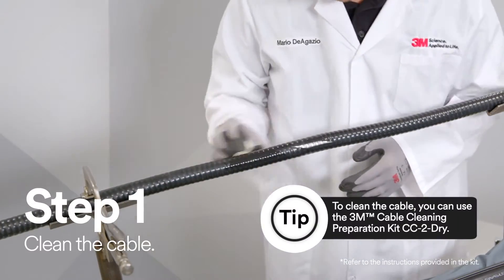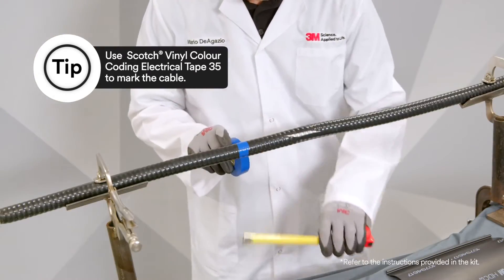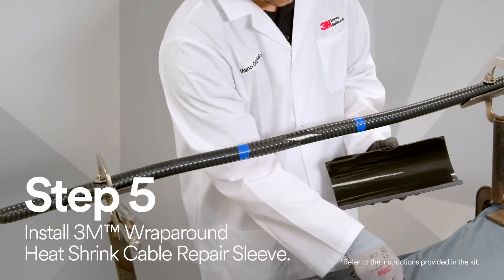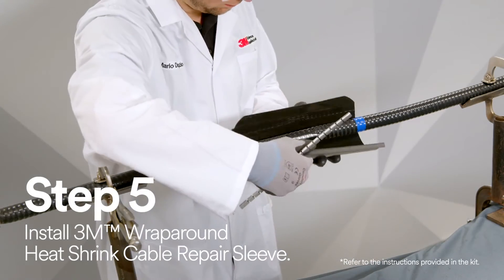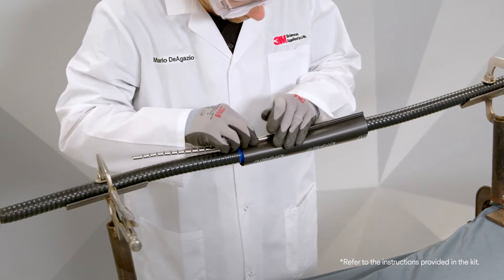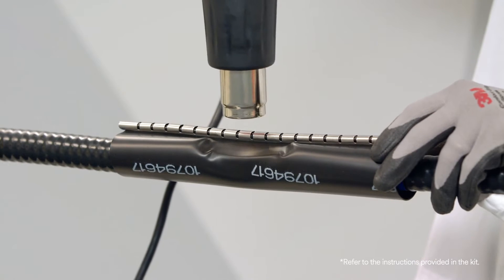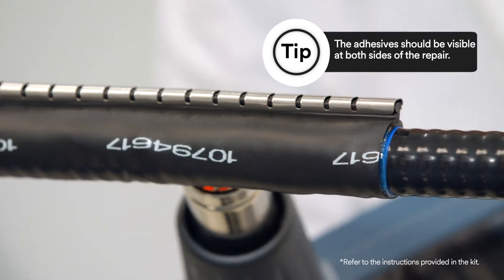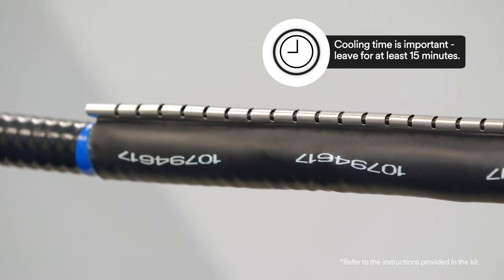How to repair a cable jacket with heat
Watch this step-by-step application video on how to repair a cable jacket with heat with 3M™ Wraparound Heat Shrink Cable Repair Sleeve.